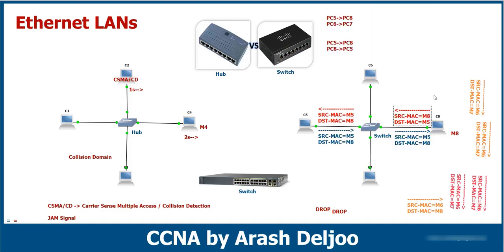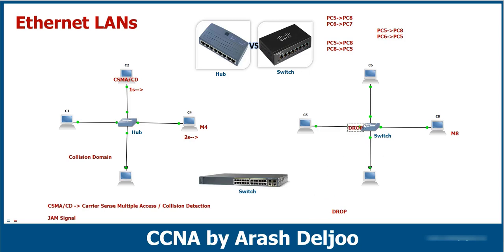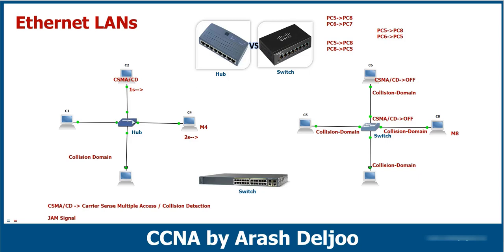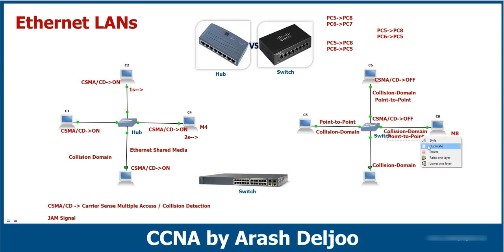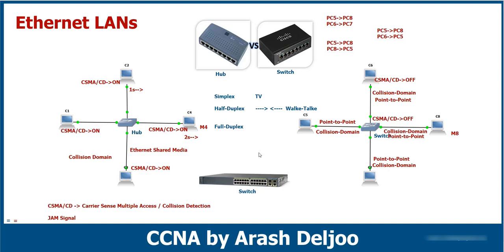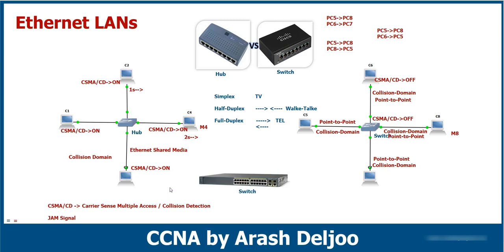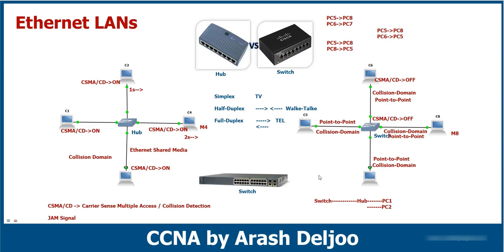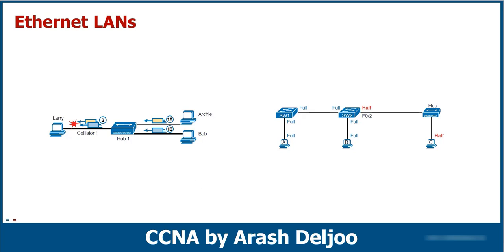CCNA 200-301 Video 14 Part 1/6 - Fundamentals of Ethernet LANs - DataLink